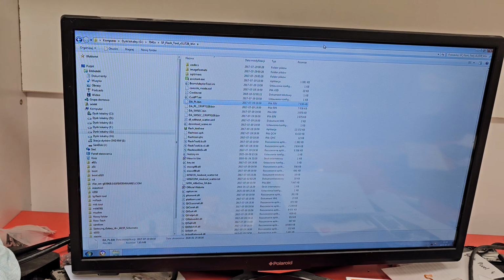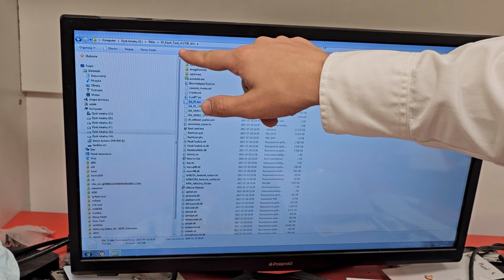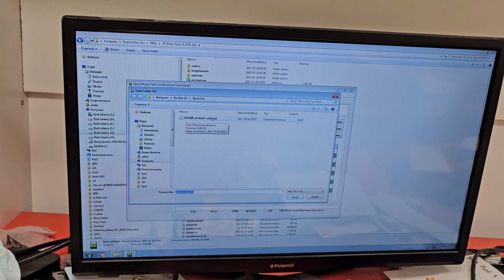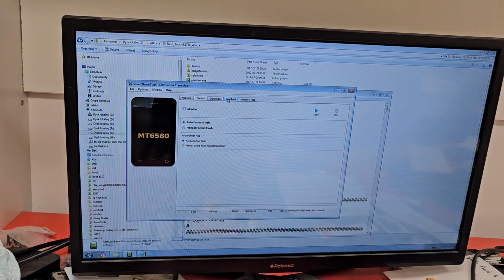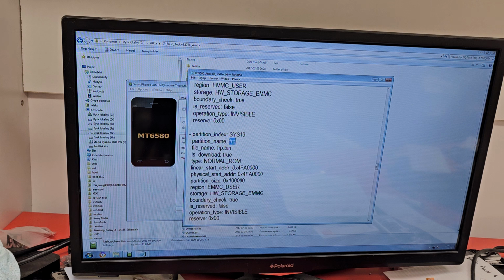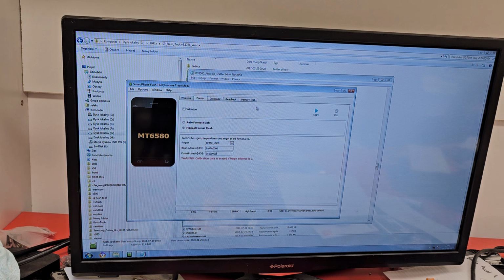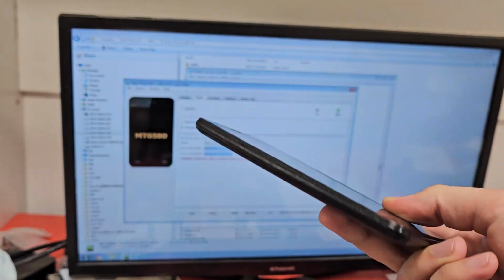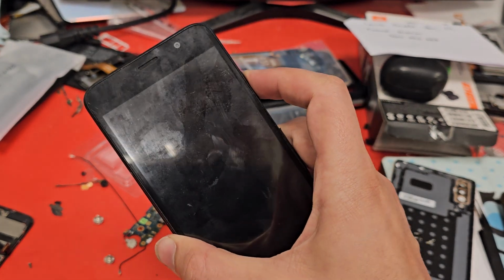How To Bypass FRP Google every MEDIATEK Chipset MT6580 Android | Archos Access 55 3G